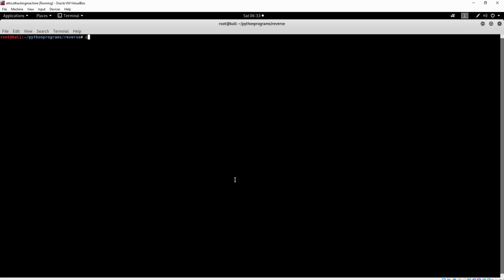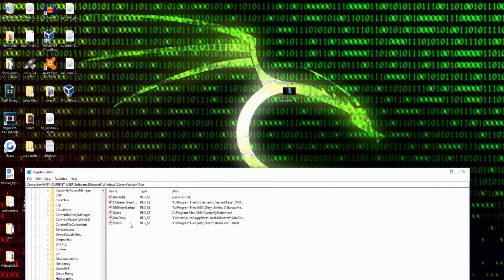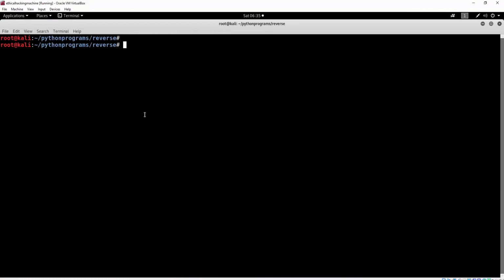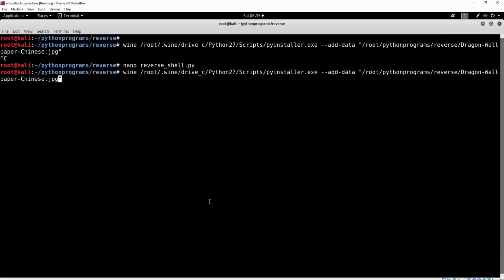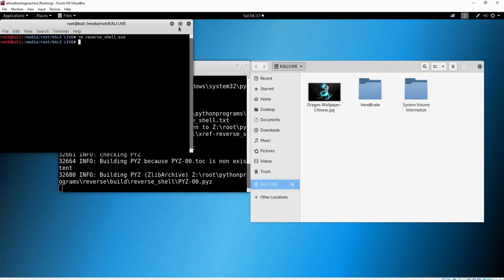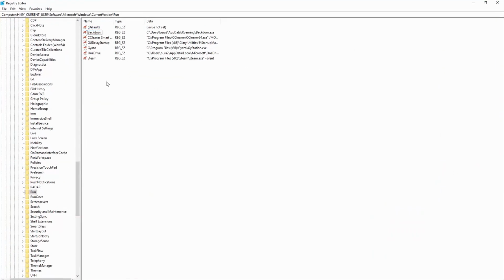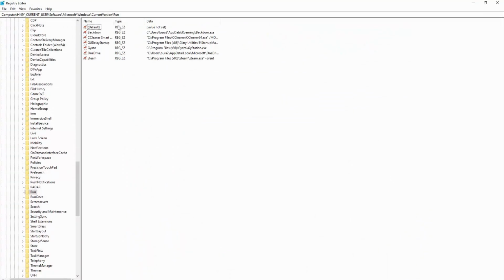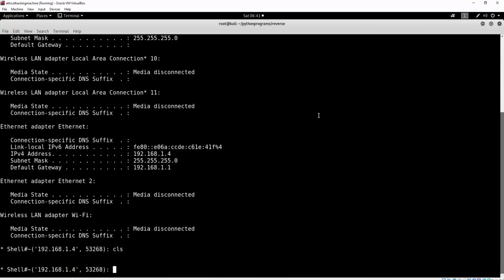126 Embedding backdoor in an image part 2